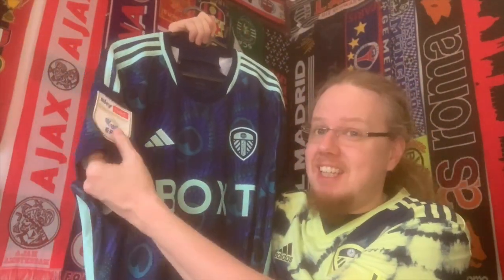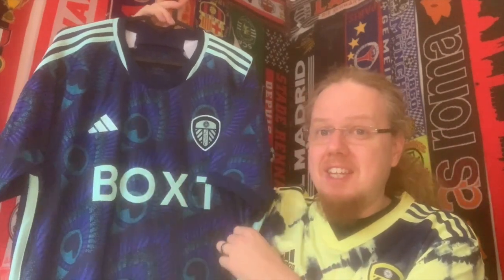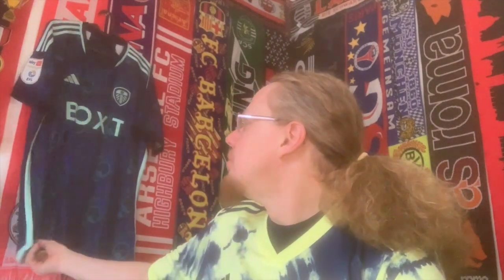❤️🦚❤️ My Valentine's Present for 2024 ❤️🦚❤️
This year, my wife got me one of my favorite shirts, well in fact THE favorite shirt, of 2023. And what can I say, it is just a gorgeous Adidas creation!

I got this shirt from the official club store